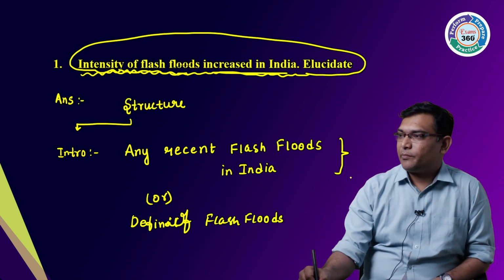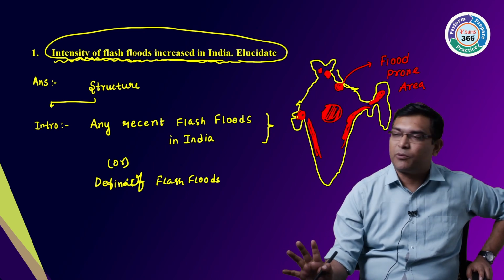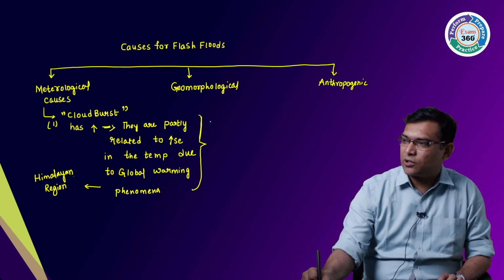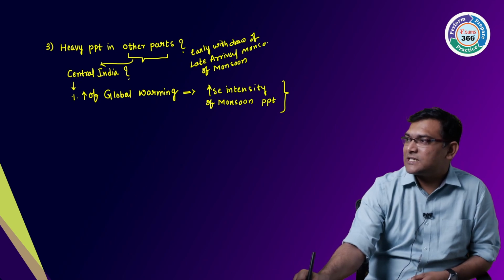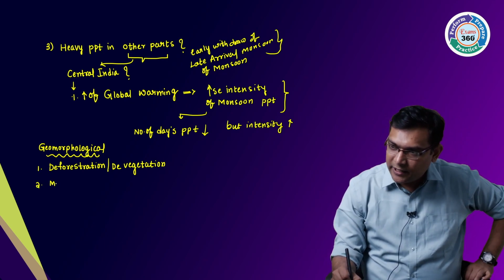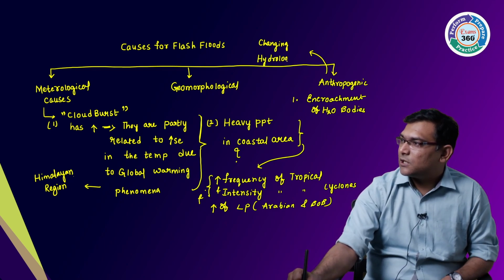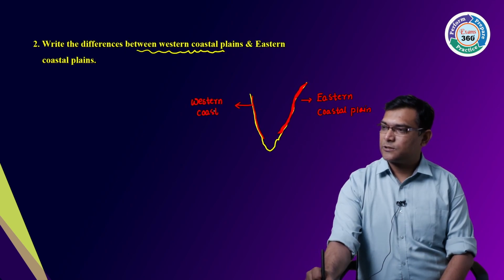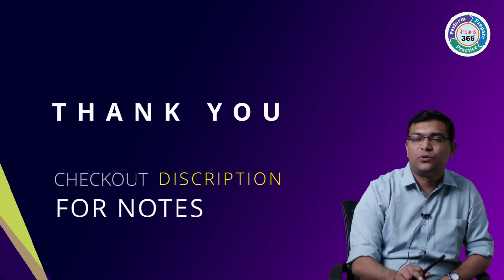TSPSC MAINS ANSWER WRITING | GEOGRAPHY | CLASS 05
NEOMENTORS EXAMS360 aims to provide quality content to the aspirants who are preparing for Group-I and Group-II

Address:
NEOMENTORS EXAMS360
Sai House, D.no 1-18/189, TRT 161-164 , opp TRT Park
Near Sudarshan Theater,
RTC X Roads Metro Station,
Hyderabad, Telangana 500020.

IAS :  NEOMENTORS IAS ACADEMY